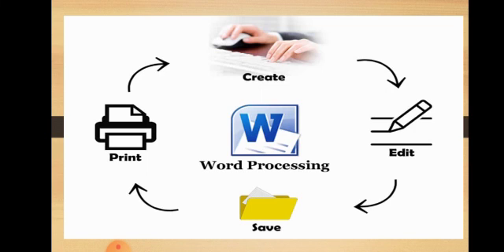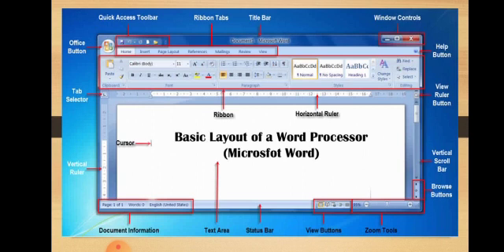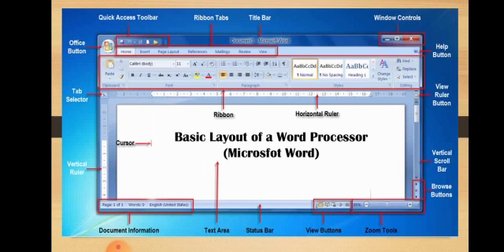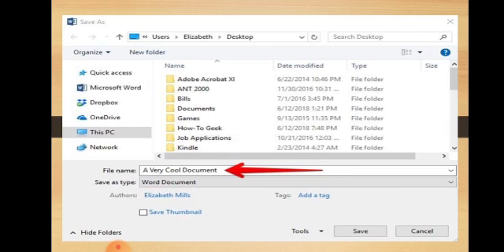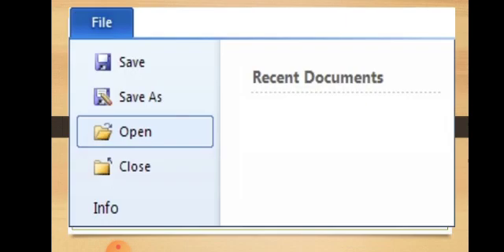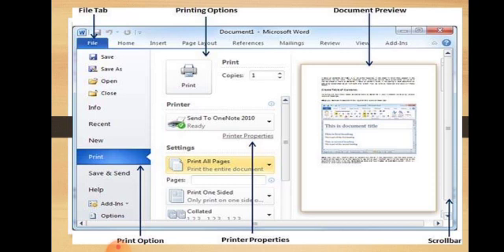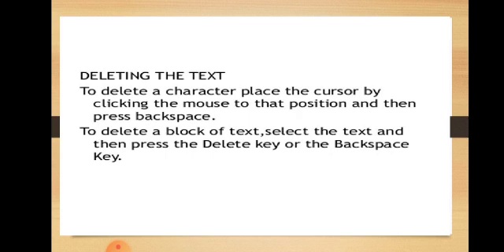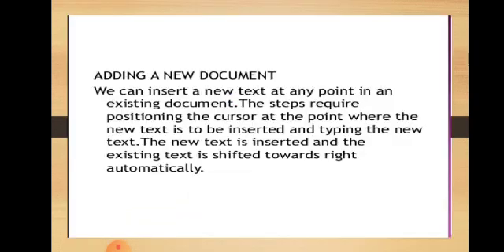Class -4 Computer Lesson-3 Tools of word processor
Lesson-3
Tools of word processor